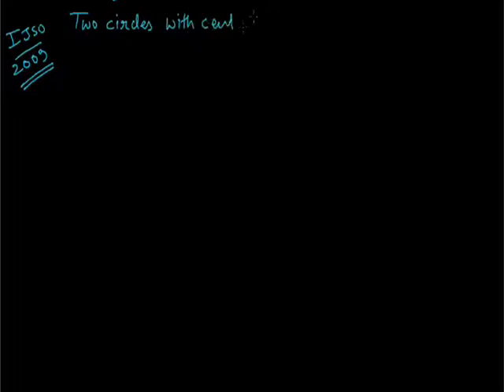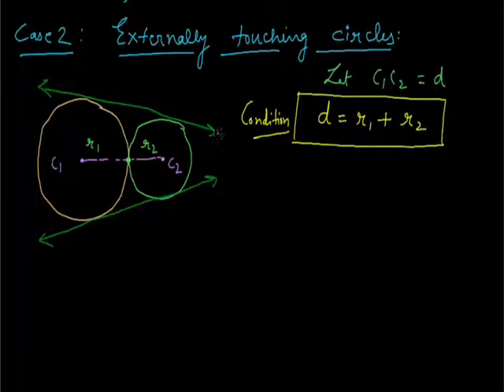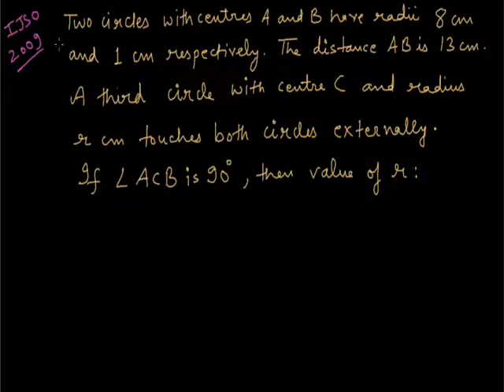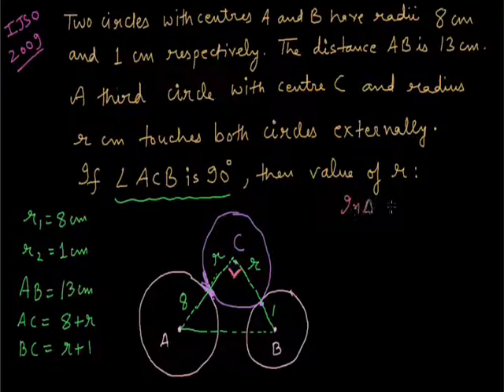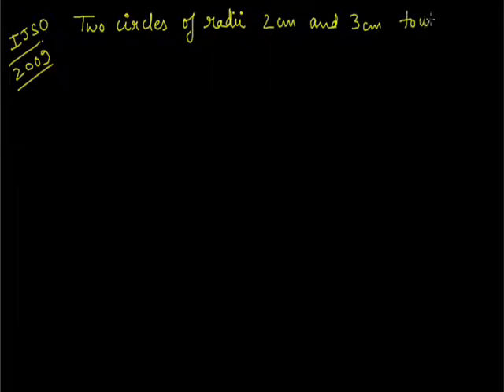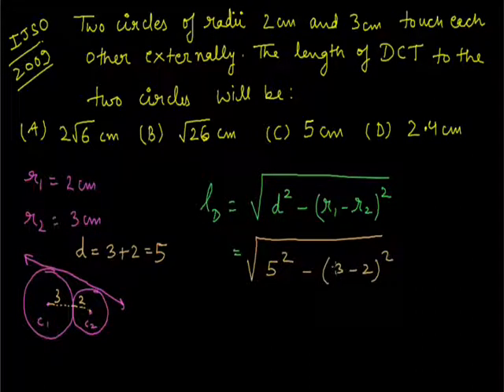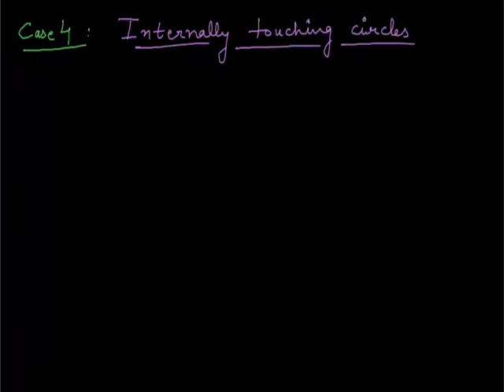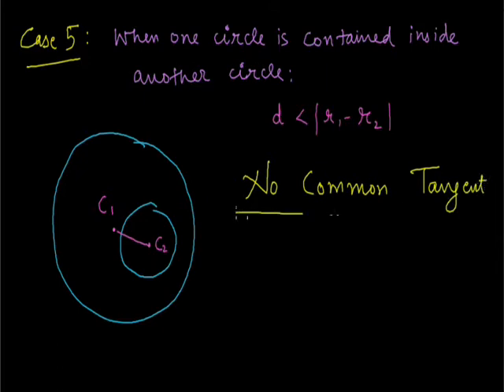Circles 006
Common Tangents to circles grade IJSO